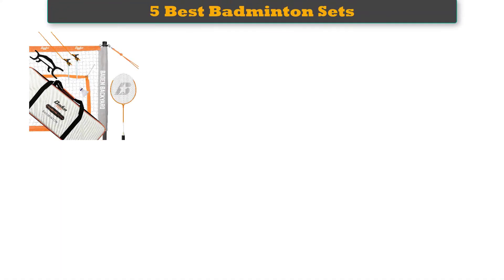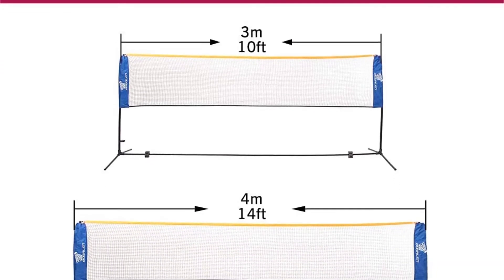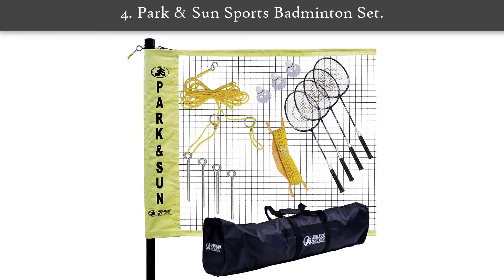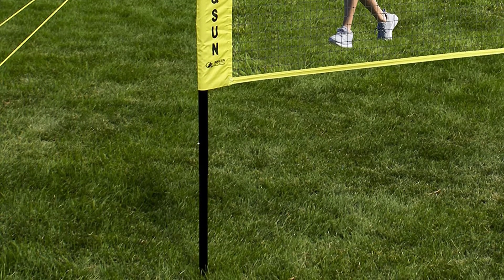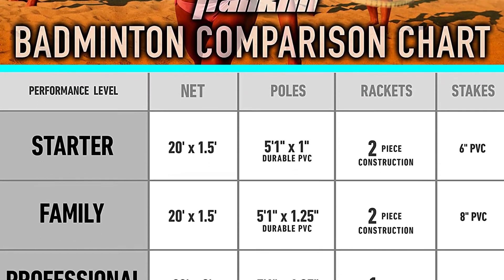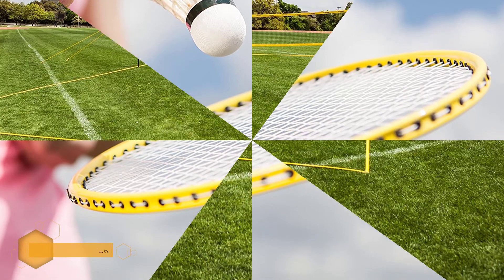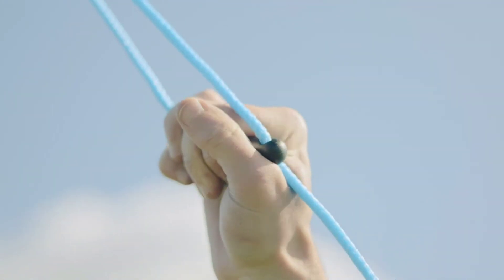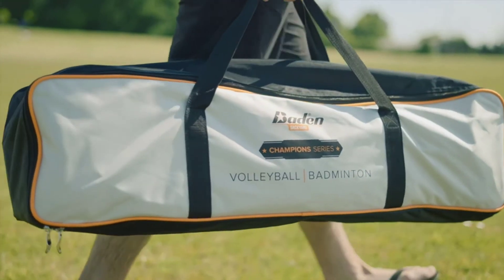✅Badminton Set – Top 5 Best Badminton Sets in 2021.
Best Badminton Sets Review. In this video, we share top 5 best Badminton Sets on the market.

1.  Baden Champions Badminton Set✅✓
2.  Champion Sports Outdoor Badminton Set✅✓
3.  Franklin Sports Badminton Sets✅✓
4.  Park & Sun Sports Badminton Set✅✓
5.  Bogalen Height Adjustable Badminton Set✅✓

Are you looking for the Best Badminton Sets? We analyzed consumer reviews to find top Badminton Sets. In this video, we review Top 5 Best Badminton Sets on the market.

Related Terms:
Best Badminton Sets
Best Badminton Set
The Best Badminton Sets
Top rated Badminton Sets
Top 5 Best Badminton Sets
Best Badminton Sets Review
Best Badminton Set Reviews
Badminton Sets
Badminton Set
Best badminton set for beginners
Baden champions badminton set
Best badminton set wirecutter
Portable badminton set
Baden badminton set
Patiassy badminton set